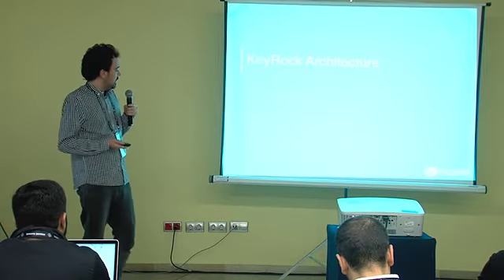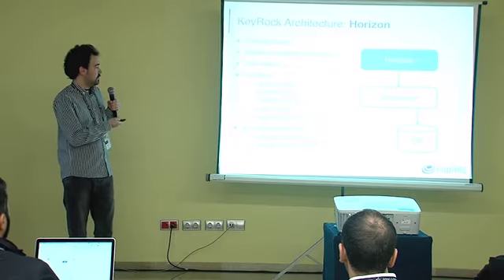FIWARE SUMMIT'16- How to install and configure your own identity Manager GE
Álvaro Alonso form the UPM (Security Team), teaches "hands-on" how to solve the different questions that have been asked in the FIWARE forums, related to the management of groups of users and their identity in a more private way.